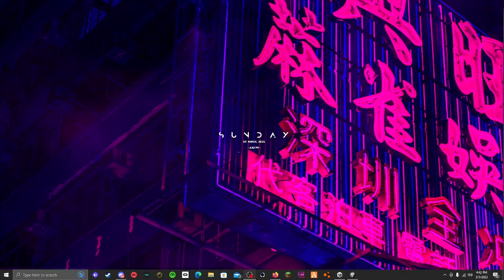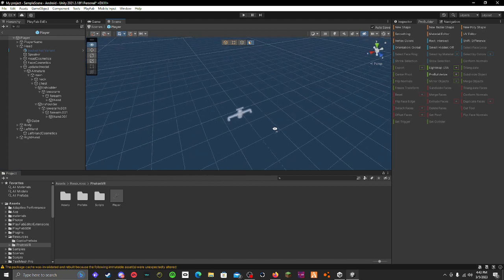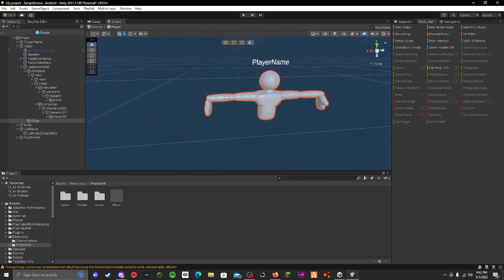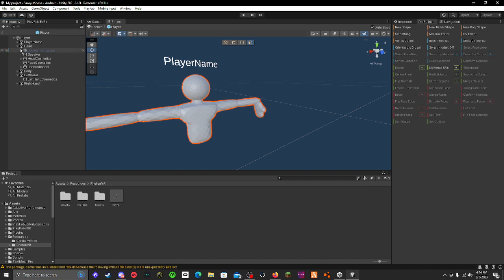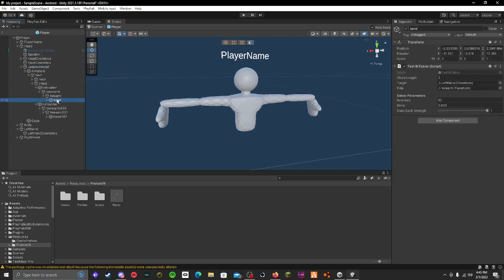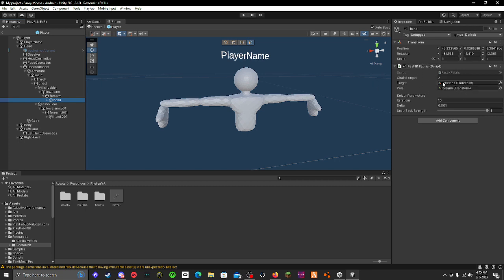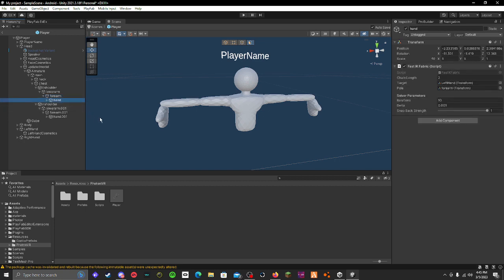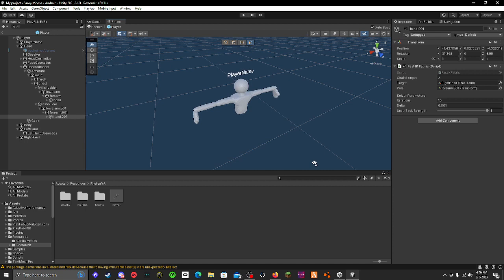How To Add A Player Model To Your Gorilla Tag Fan Game | UNITY 2023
In this tutorial video, we will show you how to add a player model to your Gorilla Tag fan game using Unity 2023. Whether you're a beginner or an experienced game developer, this step-by-step guide will help you create a more immersive and unique experience for your players.

We will cover the basics of importing and setting up a 3D model, adding animations, and customizing the player's appearance. By the end of this video, you'll have all the tools you need to create your own custom player models and take your Gorilla Tag game to the next level.